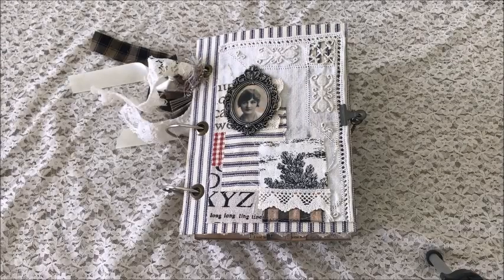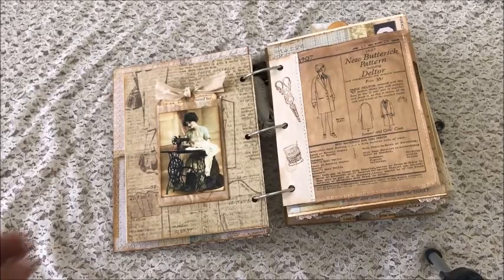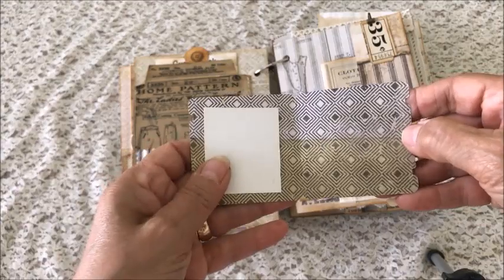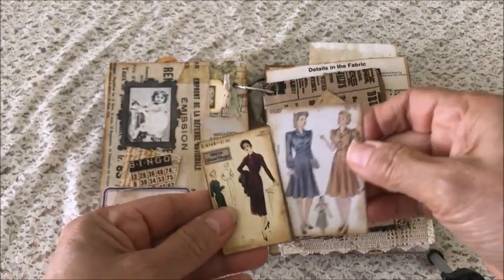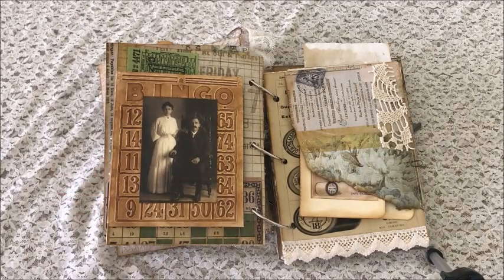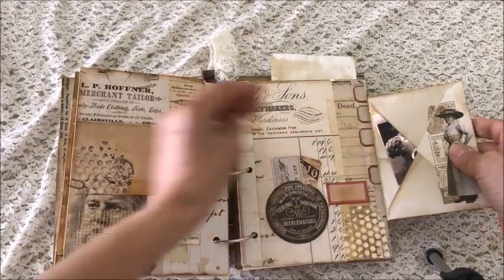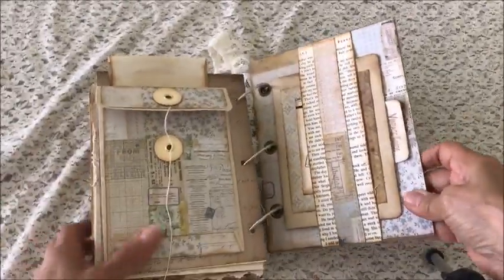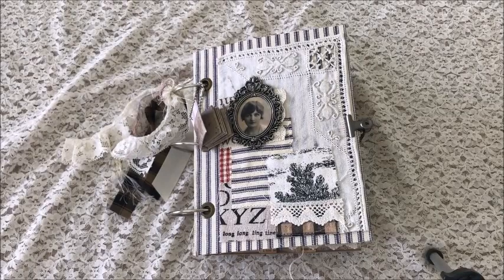Vintage Junk Journal Sewing 2 (SOLD)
This is a vintage type junk journal with a sewing theme.  It measures 6 x 8-1/4 inches and has 24 pages.

The cover was created using fabric, lace, and a vintage photo in an oval frame.

Each page was created using designer paper or printed sewing sheets.  Inside the journal you will find lots of pockets, tags, ephemera, buttons, charms, and several mini journals plus so much more.

Thank you all for your sweet comments and for your kind words.